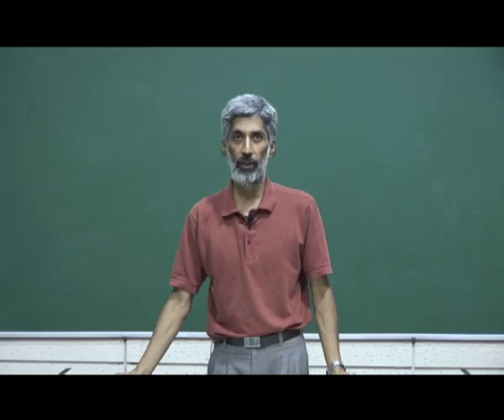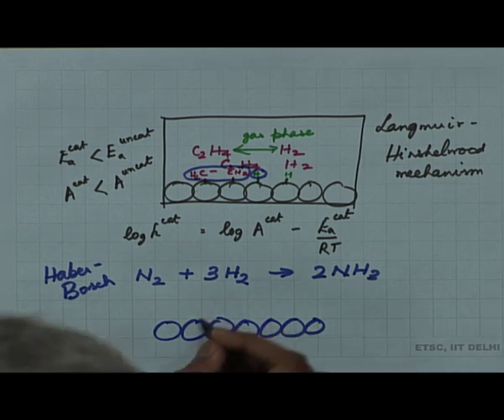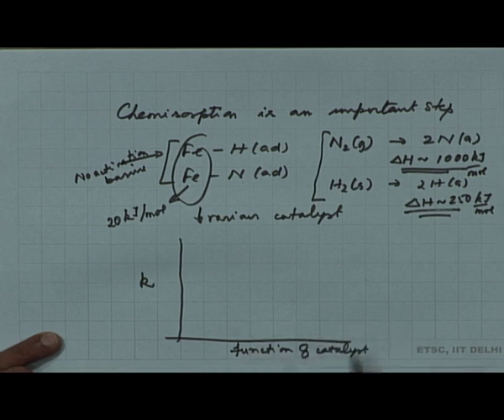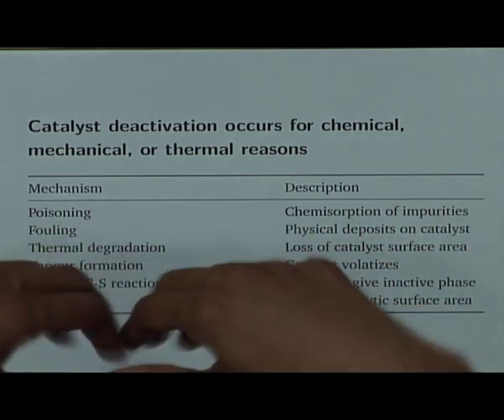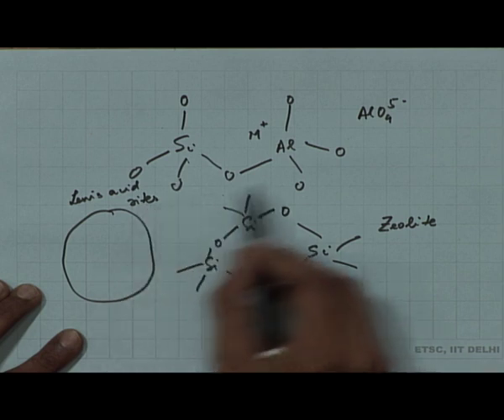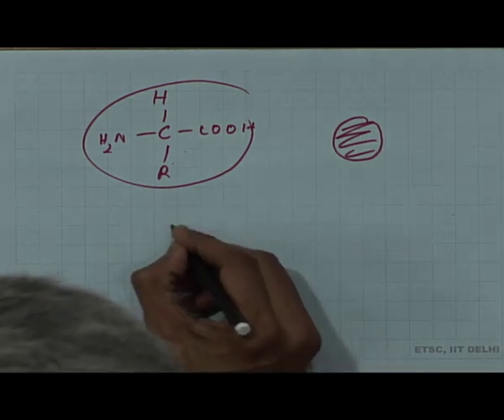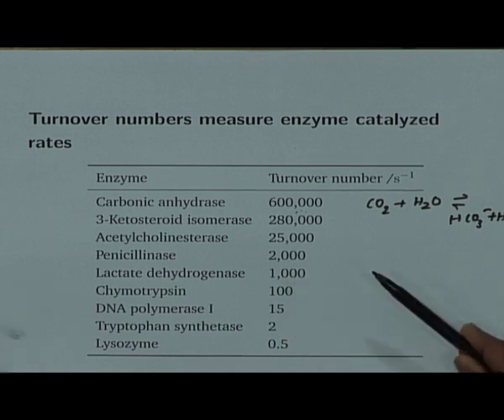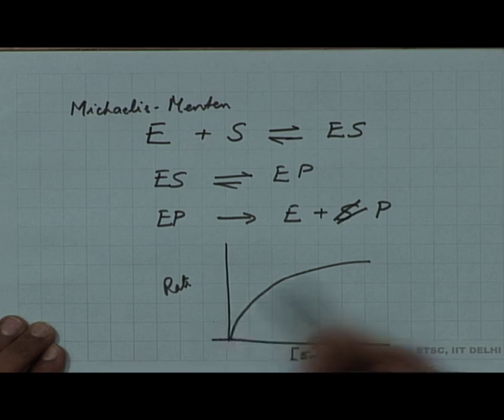SURFACE CHEMISTRY - 4